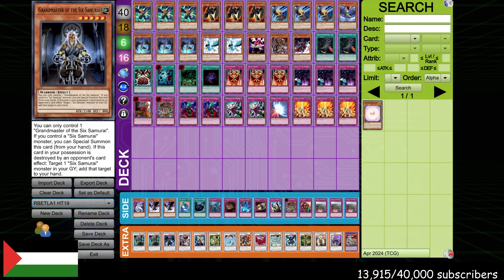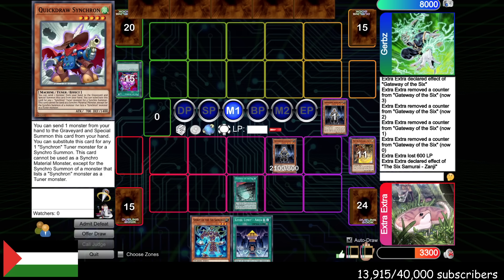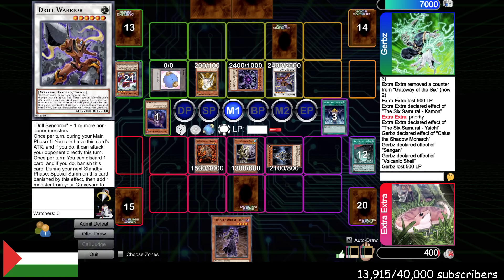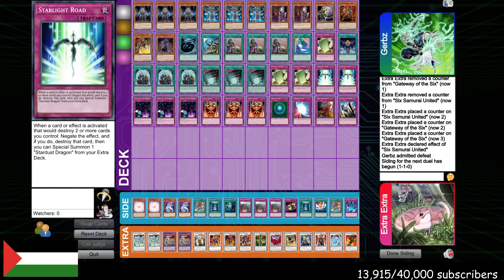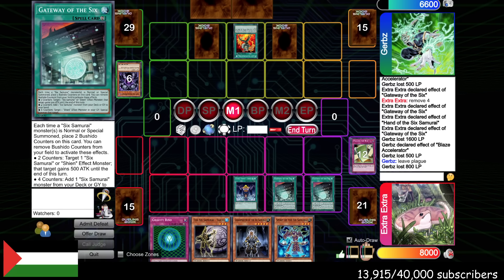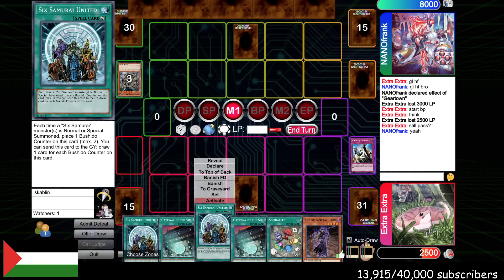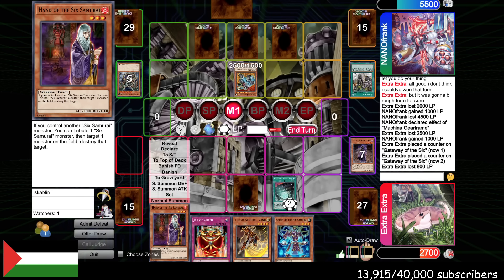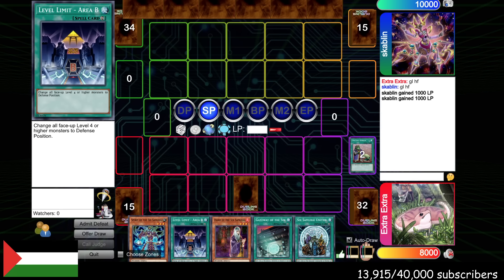These NEW Staples Break EVERY Edison Deck (Not Clickbait)